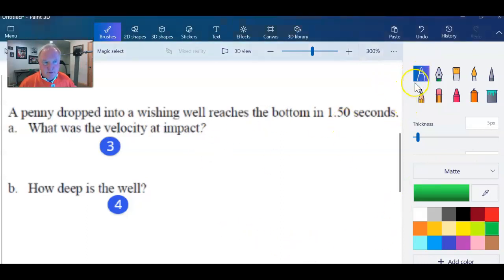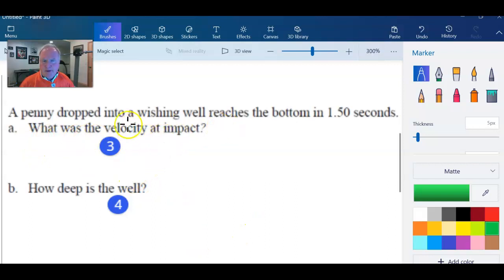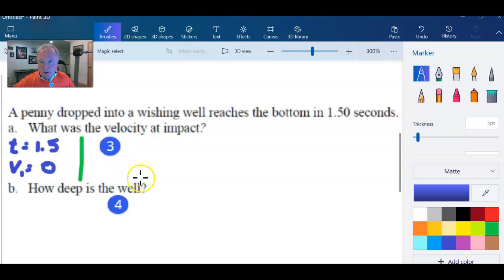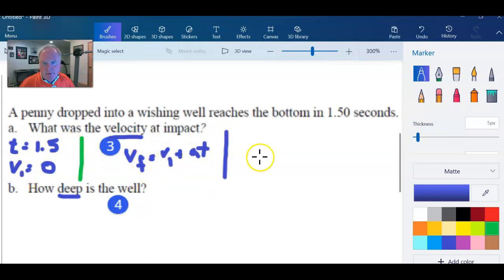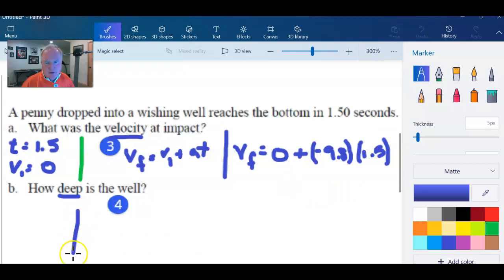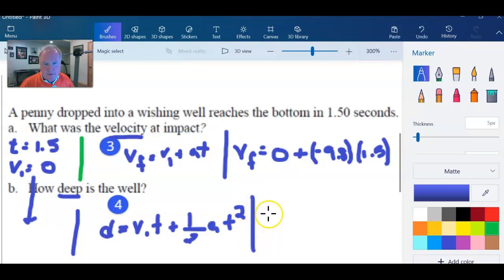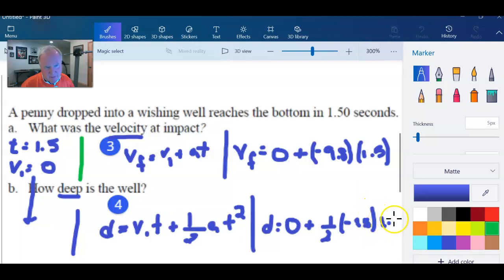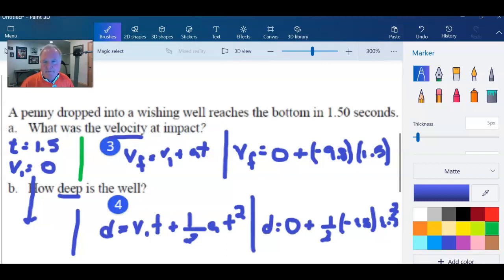2.12 Problems 3-4